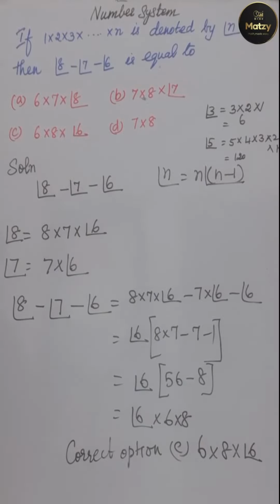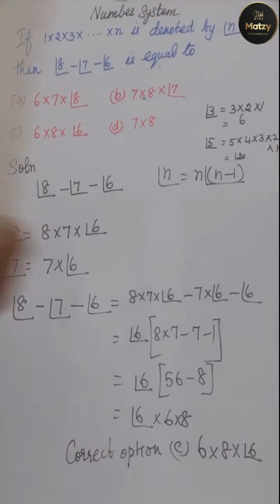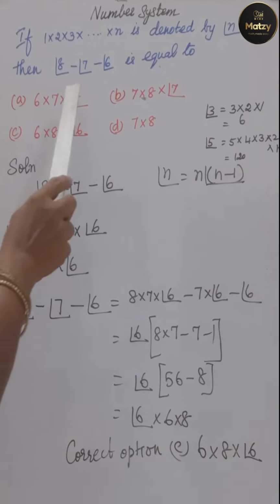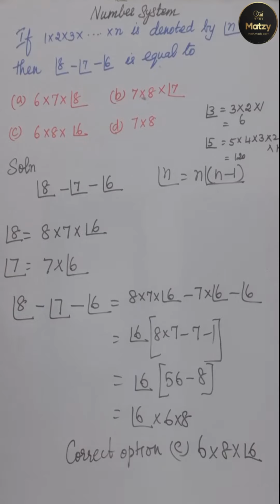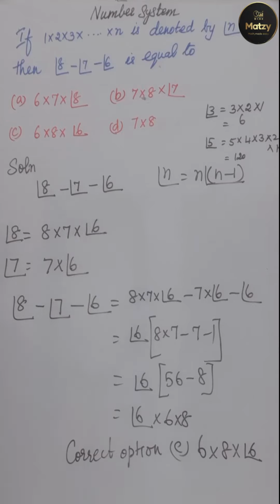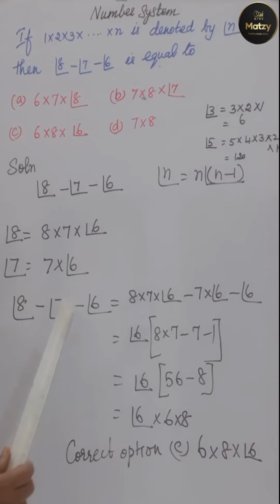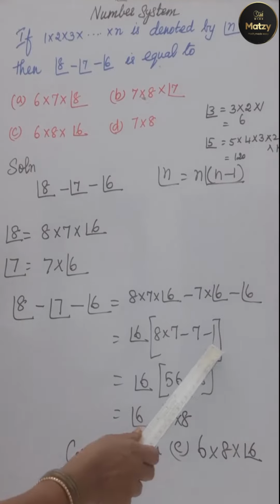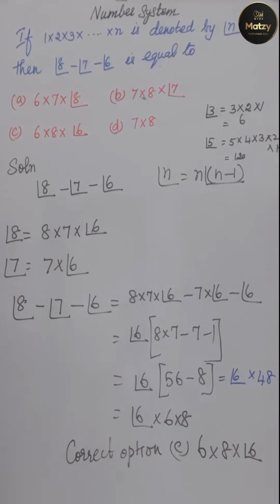Number System - Factorial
We'll explore the fascinating properties of factorials, such as the recursive nature of their calculation and the intriguing connection to the binomial coefficients. We'll delve into the world of permutations and combinations, where factorials become essential tools for counting and organizing elements.